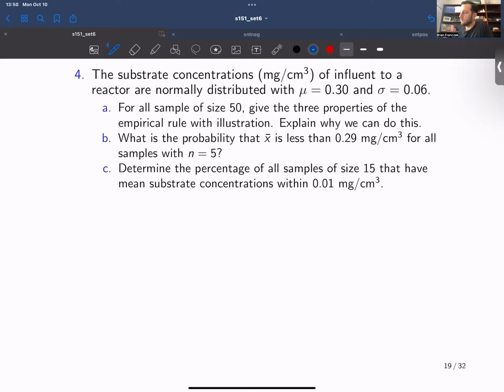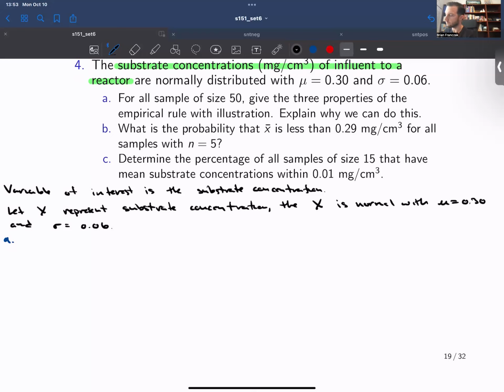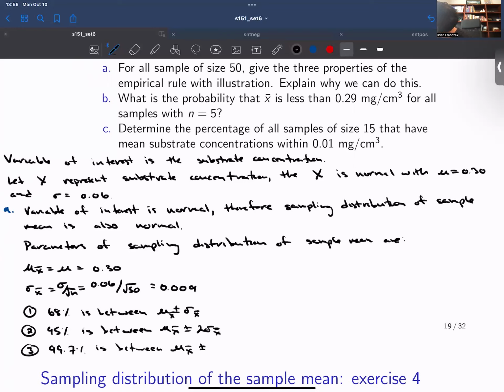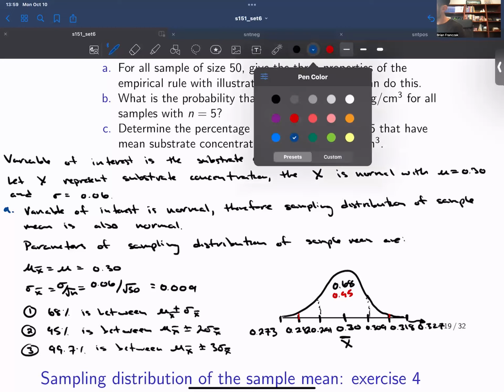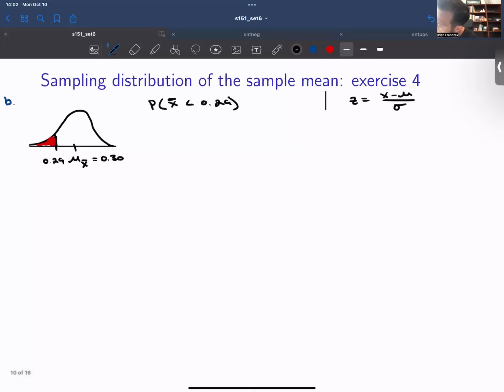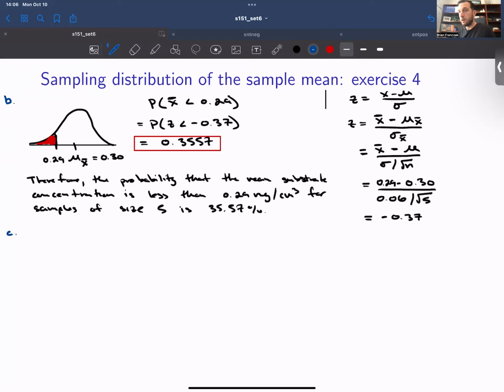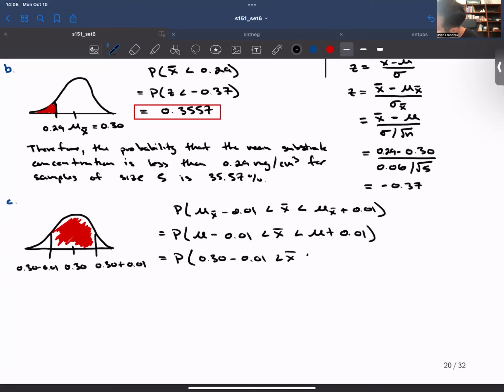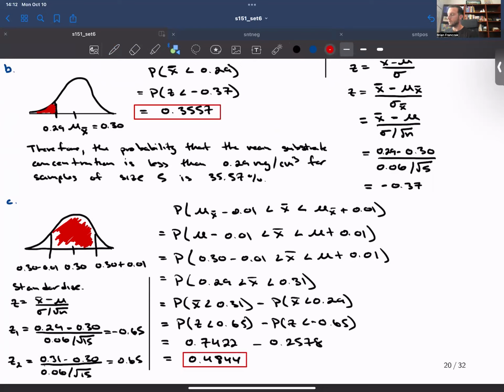S151 - Set 6, Slide 18, Sampling distribution of the sample mean: online exercises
0:00 Introduction
2:49 Exercise a
10:58 Exercise b
15:22 Exercise c
22:14 Concluding remarks